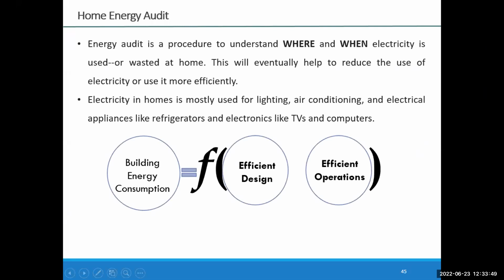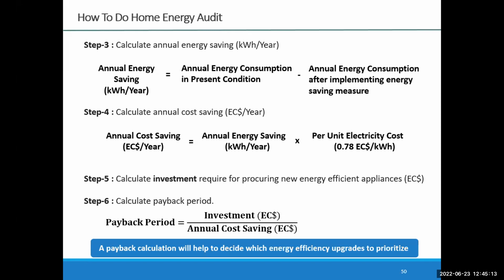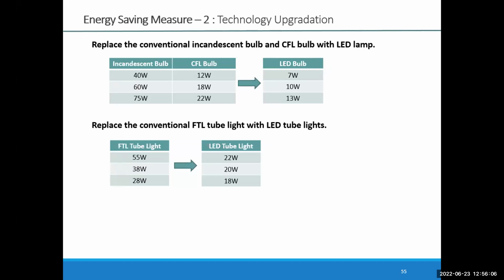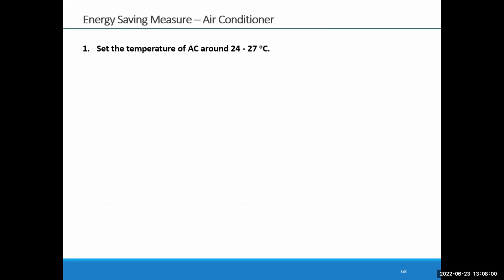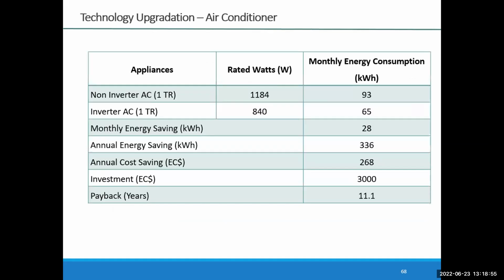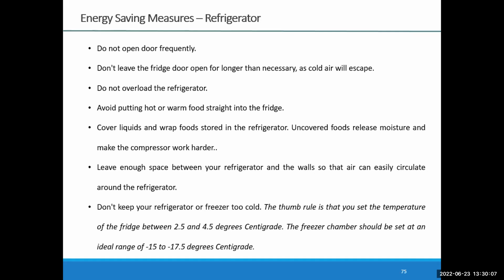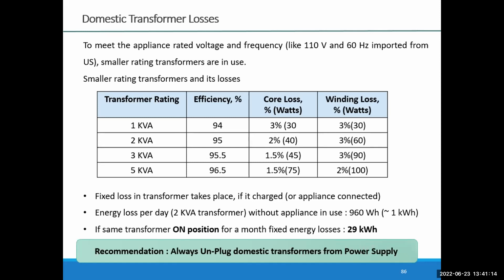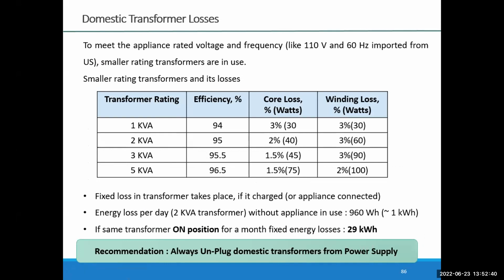SIDS LHI Webinar: Energy Management and Energy Audits in SIDS (Day 2/2)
Several SIDS has prioritised energy efficiency and conservation in various sectors including strengthening the capacity of its citizens to undertake energy assessments of their homes and businesses, to identify cost saving measures and to reduce their energy consumption. In particular, emphasis is also being placed on the active engagement of young people in the energy transition as they are key actors in raising awareness as well as driving social change, innovation and environmental protection.

International Renewable Energy Agency (IRENA) through the SIDS Lighthouses Initiative (LHI) organised this two day webinar  targeting homeowners, students, youth and other participants, with the aim aims to provide an introduction to energy conservation and management with a focus on the conduct of home energy assessments.

Through the home energy assessment, the webinar provided insight on:
o The amount of energy the household uses
o How to manage and reduce electricity consumption at home through a range of energy saving measures and best practices
o How to calculate financial savings generated